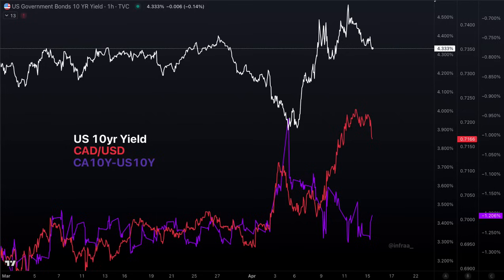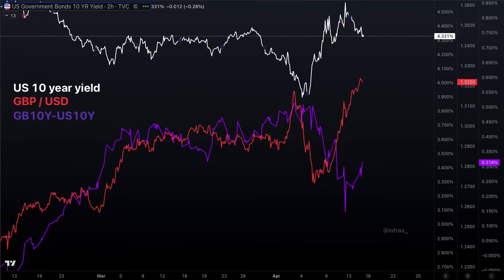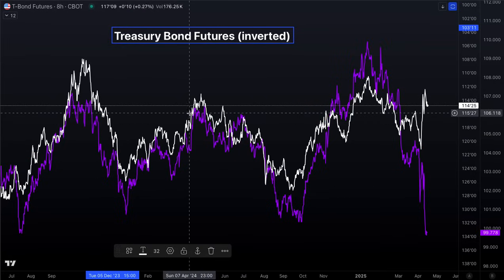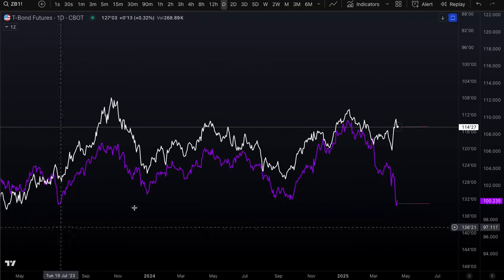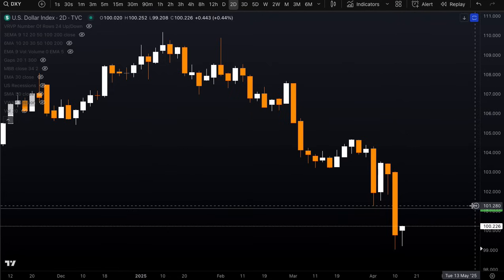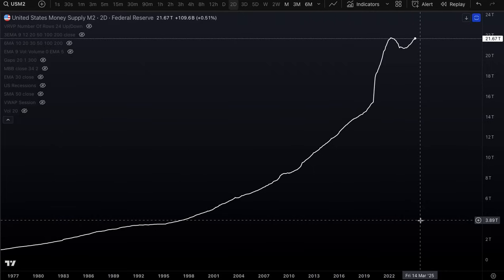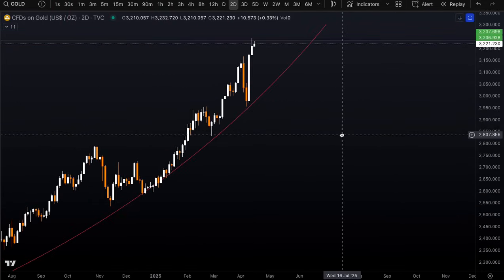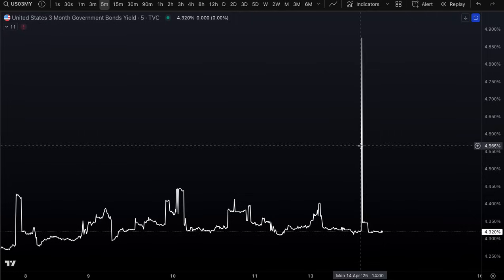Who Was Dumping US Treasury Bonds - Pt 2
Interest rate differentials- what are they, and what might they indicate about foreign selling of US Treasury Bonds last week, leading to a dramatic rise in yields. - Part 2: Canada and Great Britain, plus our thoughts on Bessent's interview